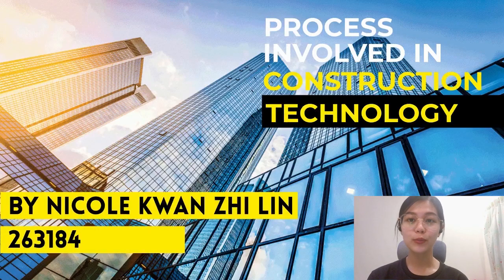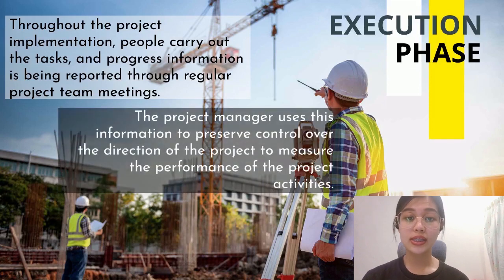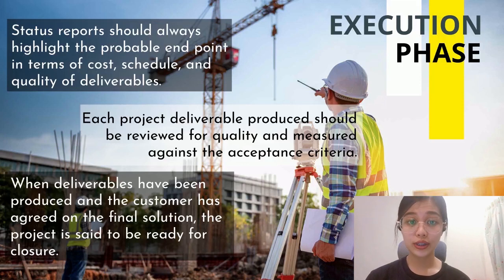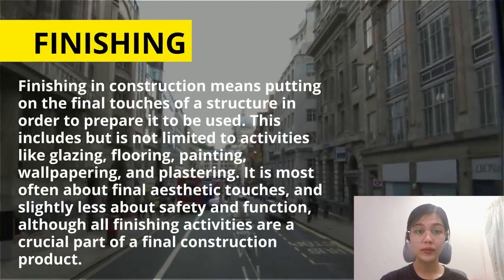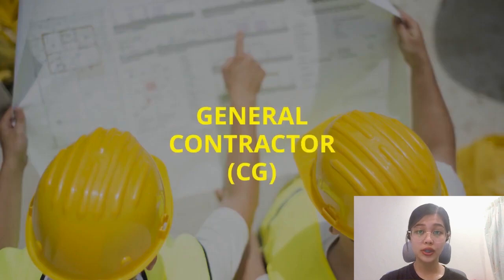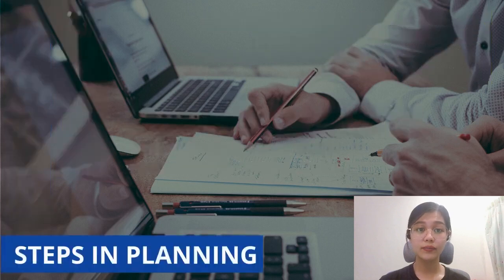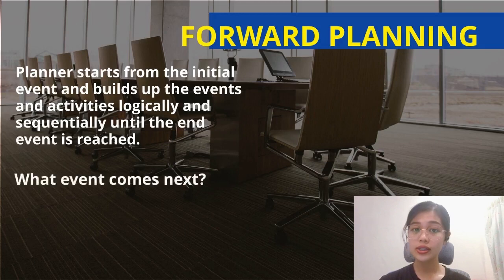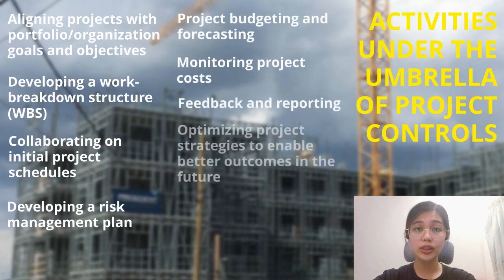Construction technology (Nicole Kwan Zhi Lin)